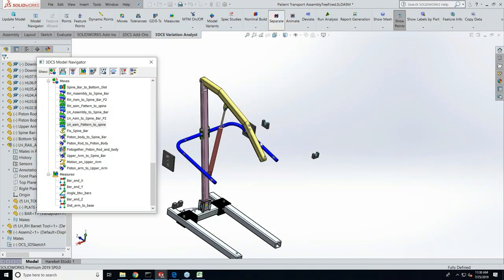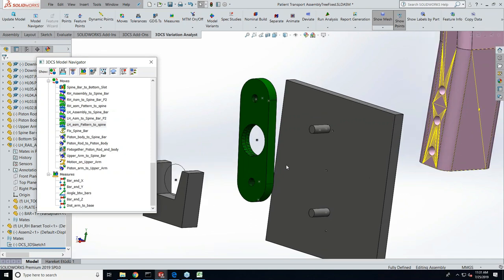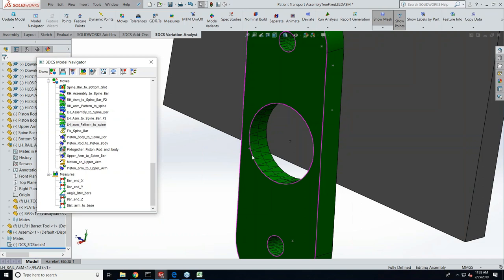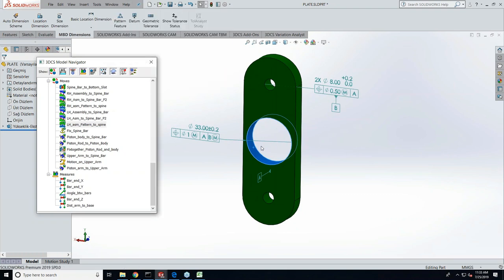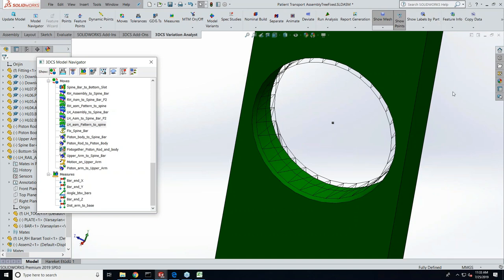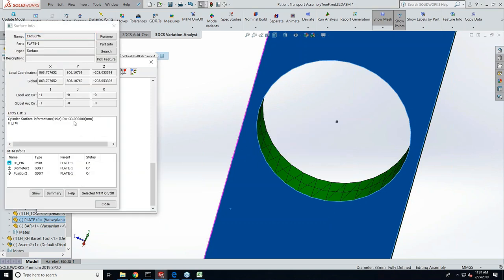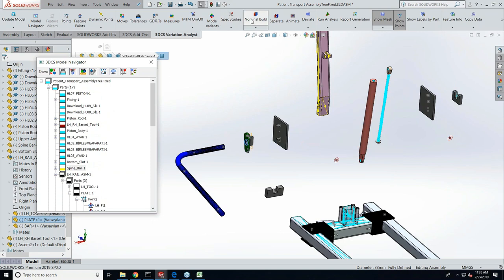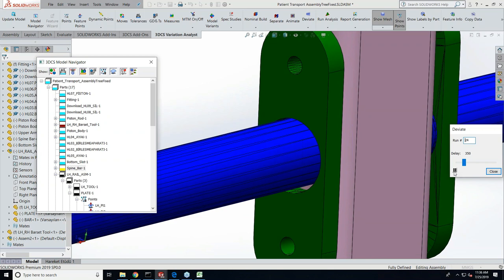SOLIDWORKS Tolerance Analysis - Incorporate New Design Changes With One Button Push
This clip is from the 2019 DCS Webinar series -- you can see the entire video

3DCS Variation Analyst for SOLIDWORKS is a fully integrated tolerance analysis software solution that simulates product assembly, manufacturing processes, and part tolerances in a 3D stack-up through three types of analysis: Monte Carlo Analysis, High-Low-Mean (Sensitivity) Analysis, and Geofactor (equation-based) Analysis.

Update Your Model with New Engineering Changes

When the CAD model that your 3DCS Tolerance Analysis Study is built upon received design and/or engineering changes, you can quickly incorporate these into your analysis. By using the Update Geometry button, 3DCS reads the base CAD and updates the parts and geometry to match the new updates. This lets you quickly and easily incorporate new design and engineering changes into your model without having to redo any setup, inputs, or start your analysis modeling over. Simply push the Update Geometry and continue on.

-- One button reading of CAD design and engineering changes

-- No starting over or redoing any modeling from design or engineering changes